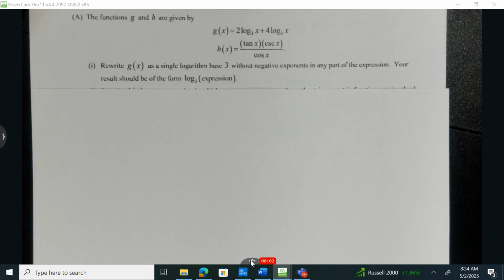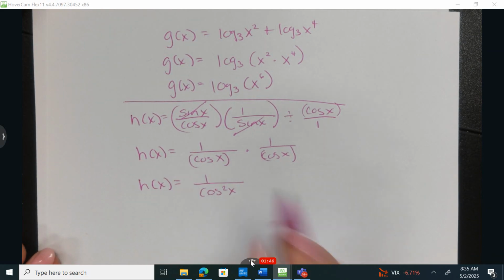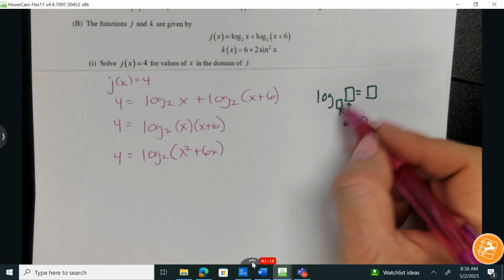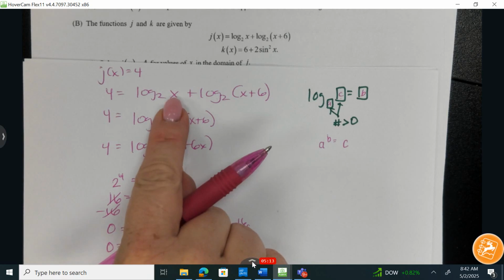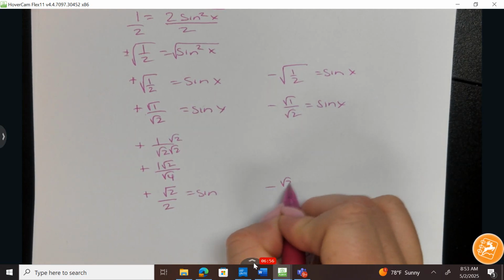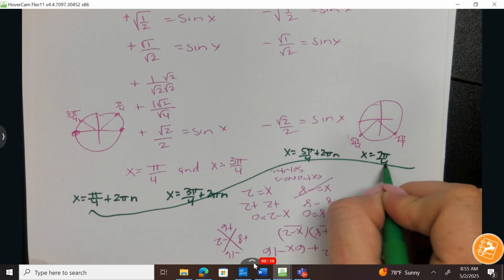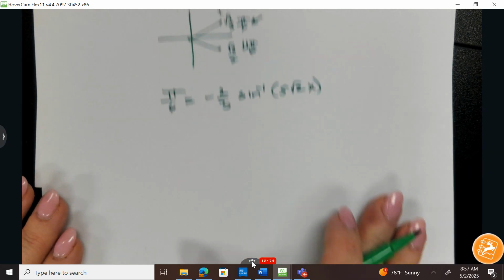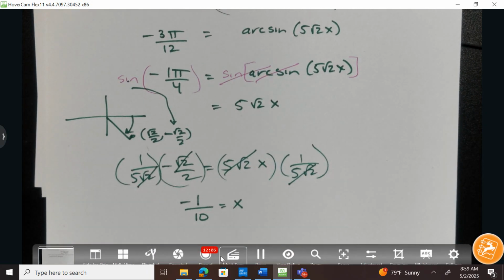FRQ 4 Practice Packet Question 1